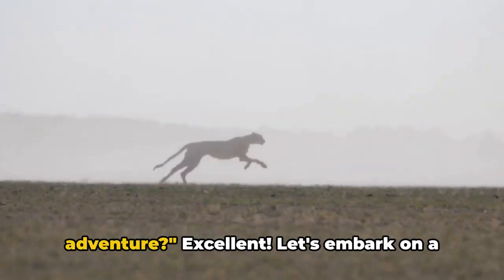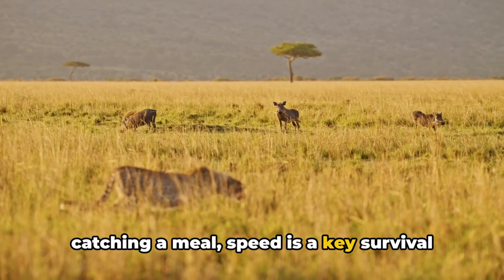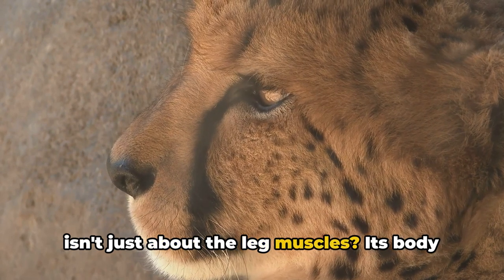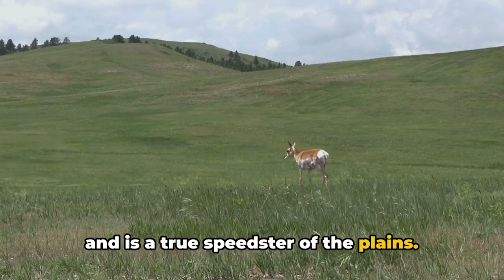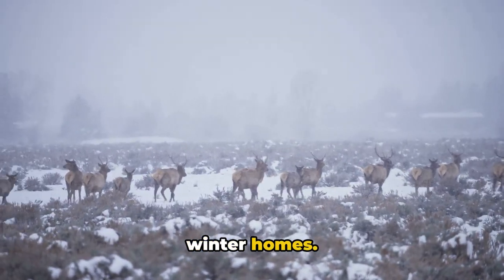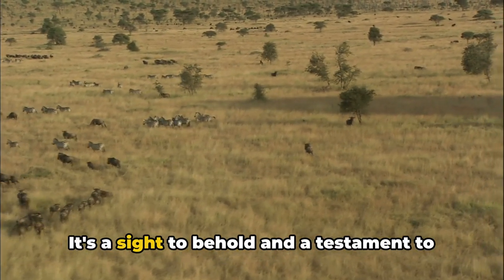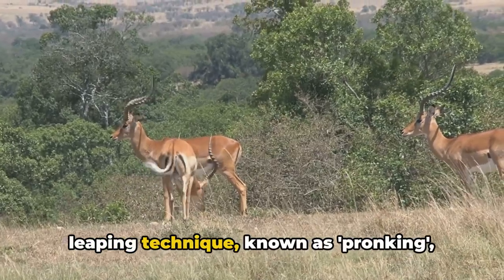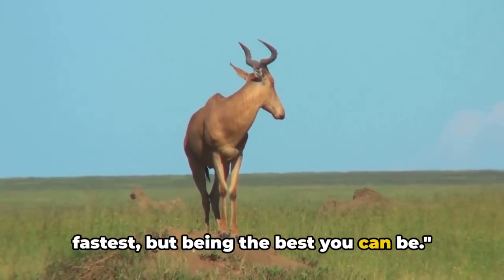Do You Know The Fastest Animals On Land?🌍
Hey, explorers! 🌟 Ready for a thrilling adventure? Join us on a "Speedy Safari" as we sprint into the world of the fastest land animals! 🏃🦓🌪️

Meet the incredible cheetah, racing at mind-blowing speeds, the swift pronghorn, the nimble wildebeest, the agile springbok, and the speedy Thomson's gazelle. 🦌🐆 Fun facts and playful animations await, showing how these animals zoom across the plains. Get ready for a wild ride filled with laughter and learning! 🚁🎥 Are you up for the challenge? Buckle up, it's time for a race with the champions! 🏁 SpeedySafari KidsDiscovery WildAdventure 🦁🌈

00:00:00 "The Starting Line"
00:01:48 The Speed King"
00:03:43 The Marathon Runner"
00:05:29 The Persistent Sprinter"
00:07:14 The Agile Duo"